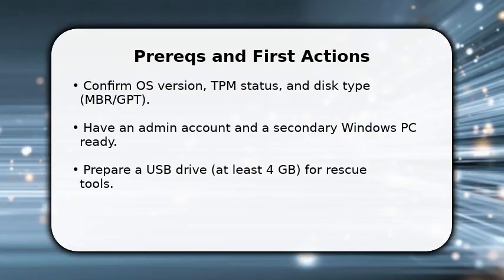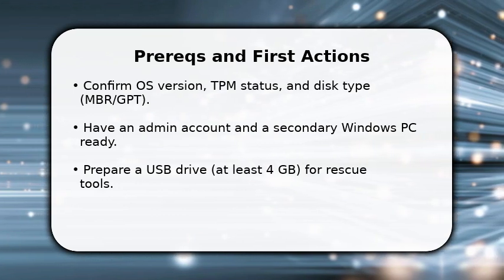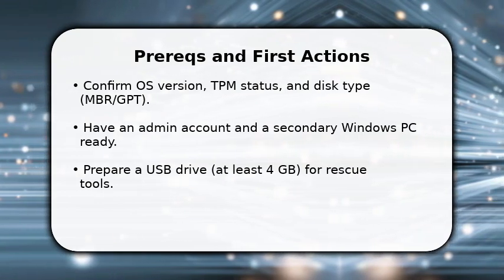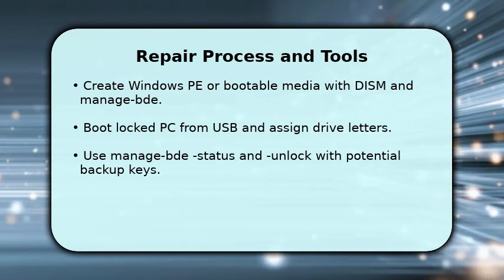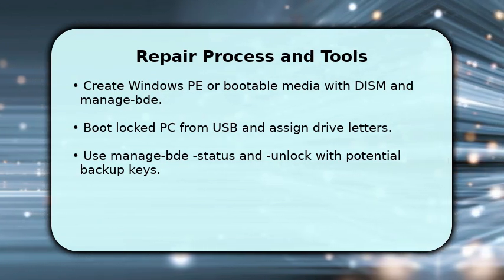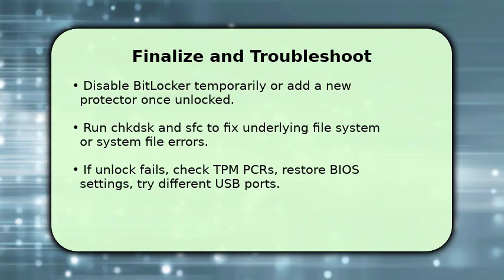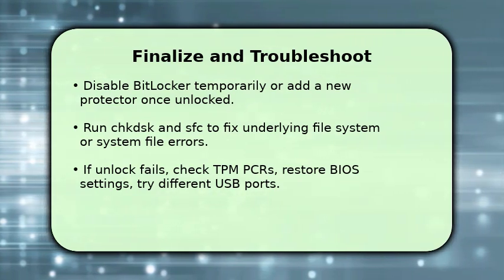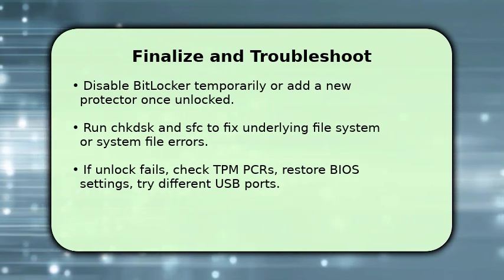How to Fix Bitlocker Without Recovery Key (easy Method)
Discover an easy method to fix BitLocker encryption without a recovery key. This video guides you through alternative steps, including using built-in Windows tools and third-party software options.

BitLocker, fix without Recovery Key, Windows decryption tool, third-party software for BitLocker, recover lost data